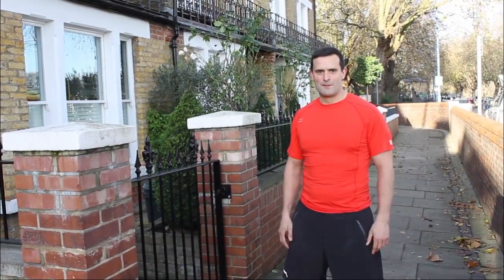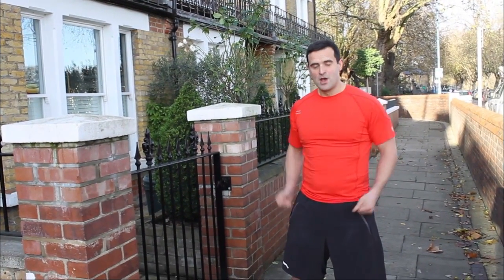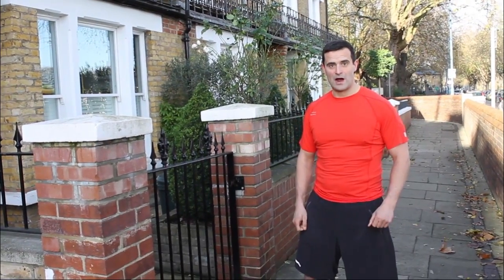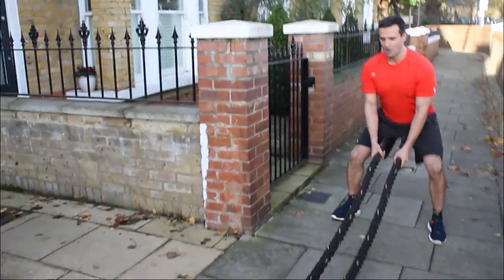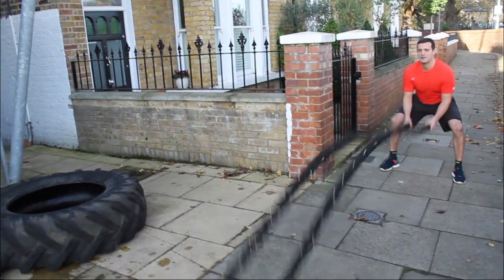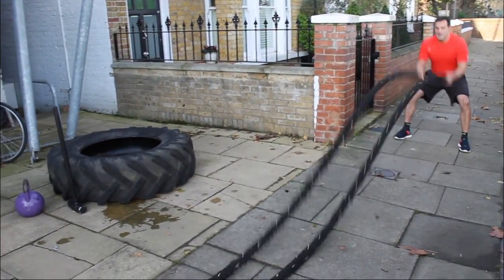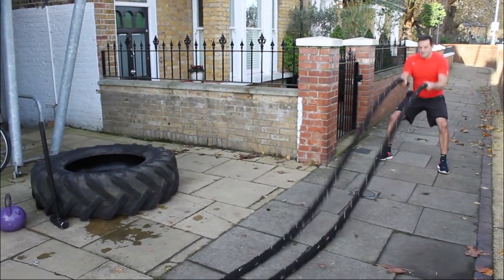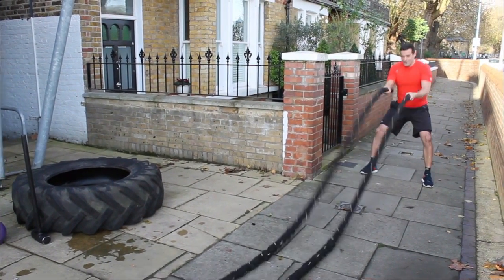Active Advent Calendar - Day 12 - Battling Rope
Crewroom's Active Advent Calendar
Day 12 - Battling Rope -
Fitness Pro & Kettlebell Champion